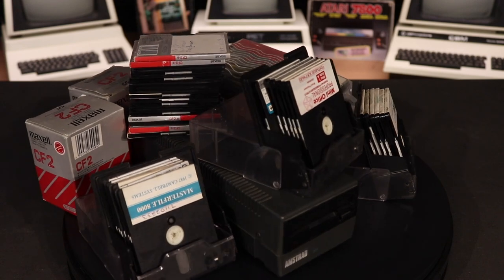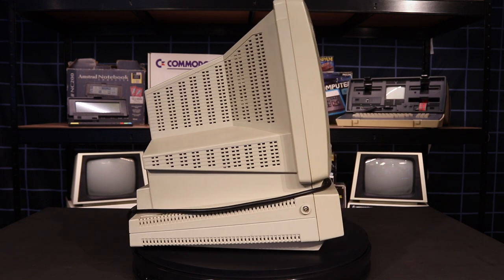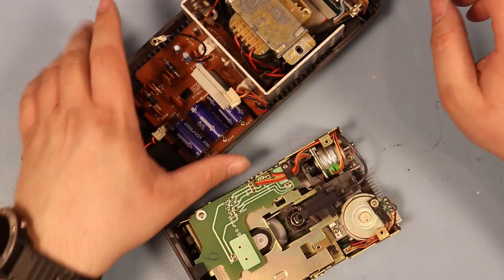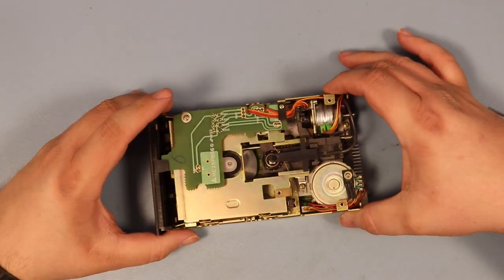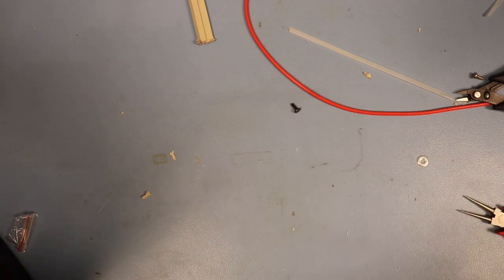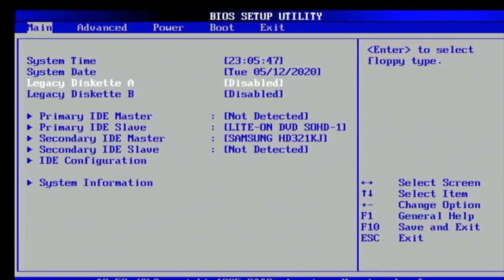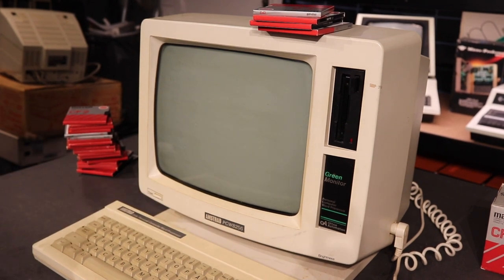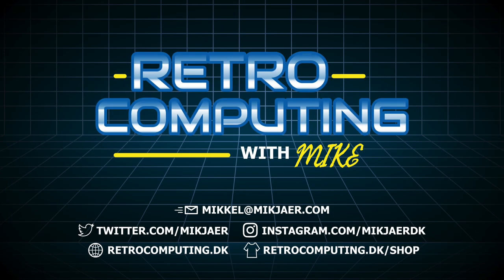Reading and writing Amstrad CF2 Floppies on a PC with CPCDISK and Windows XP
I teach you how to setup a Windows XP PC to read and write both single files and disk images to and from CF2 3" floppies.